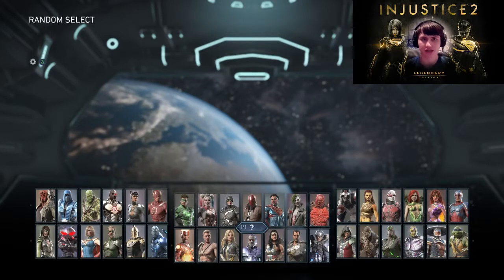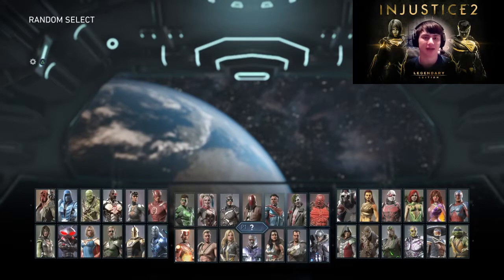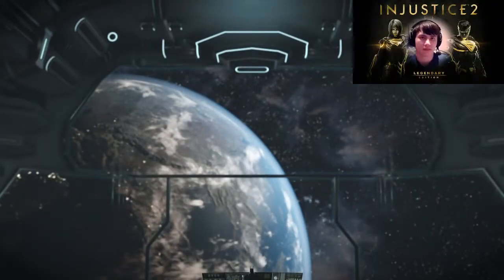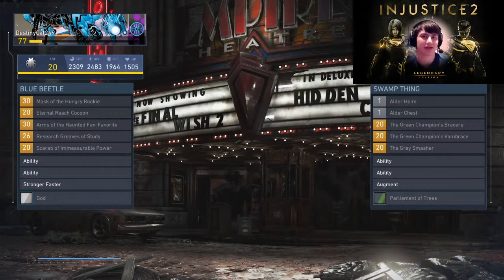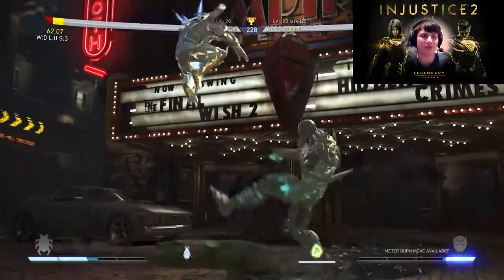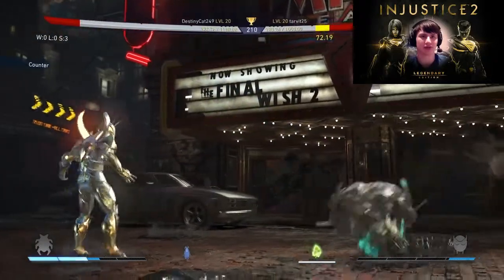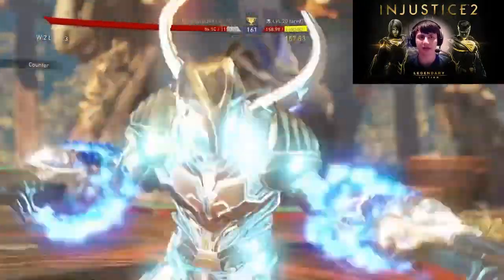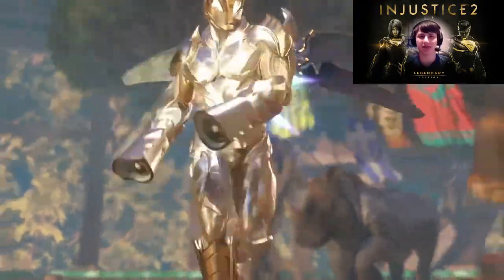Injustice 2 Tips And Tricks Episode 2. Zoning Is Golden (ZIG). Zoning And dealing with Zoners